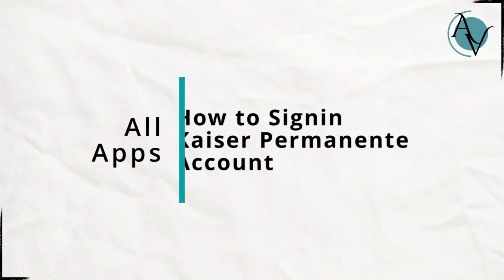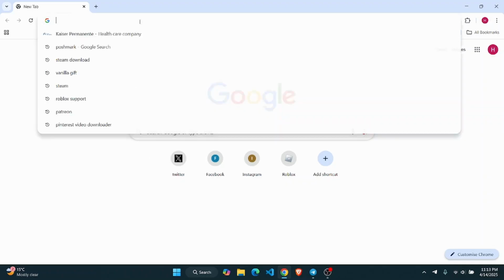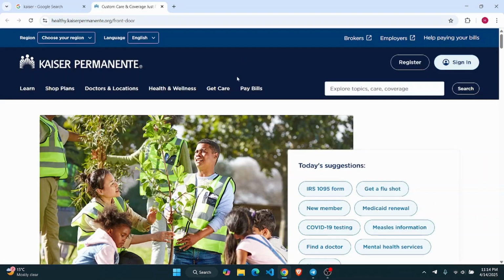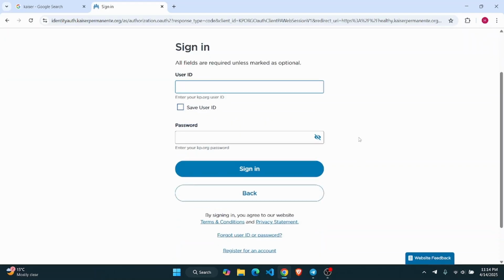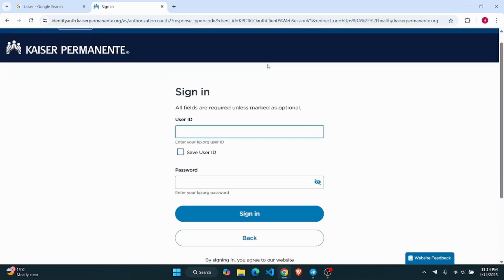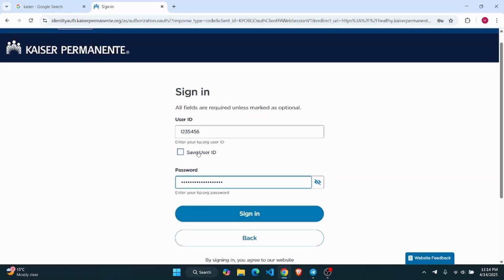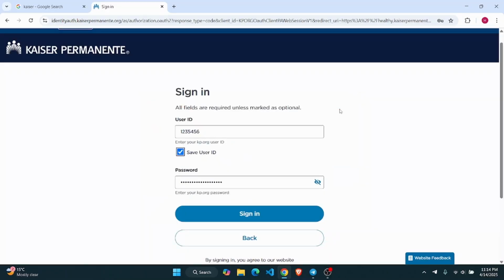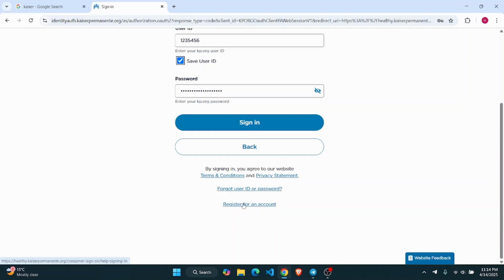How to Signin Kaiser Permanente Account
Learn how to easily sign in to your Kaiser Permanente account in this step-by-step tutorial. Whether you're a new user trying to log in for the first time or need help accessing your account, this guide covers all you need to know!

In this video, you'll discover how to sign in to your Kaiser Permanente account, reset your password, and get started with managing your health services online.

Timestamps:
0:00 Introduction
0:20 Step 1: Accessing the Kaiser Permanente Sign-In Page
0:45 Step 2: Entering Your Login Credentials